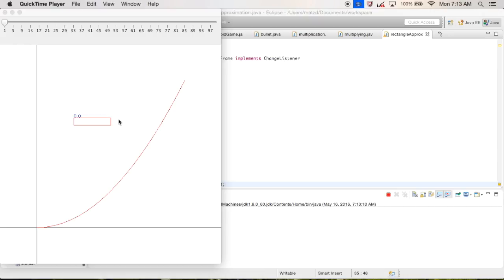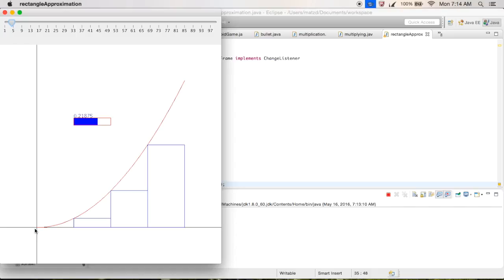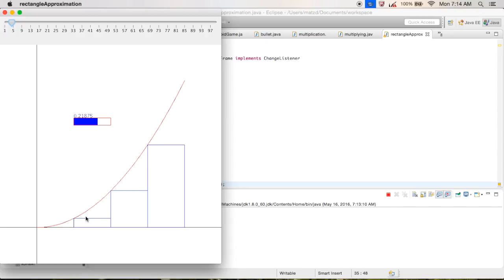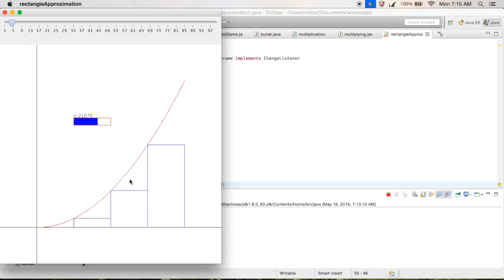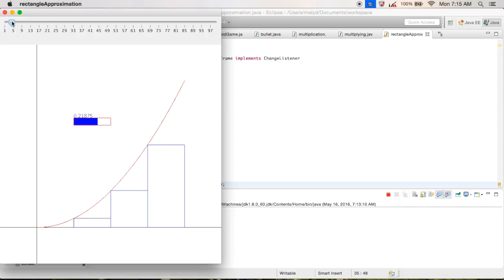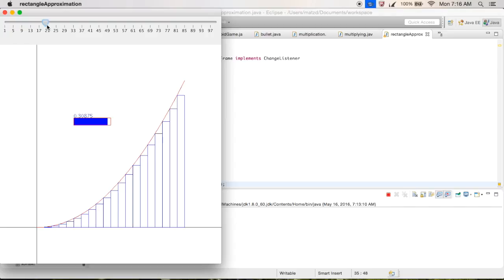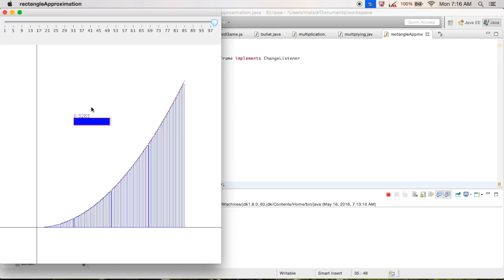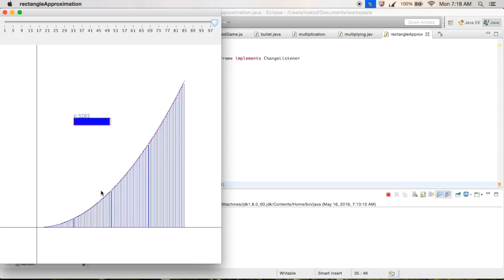Area under a curve using rectangles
The area under a curve can be approximated by drawing some rectangles below it. Note that the example shown is an underestimate because the rectangles use the lowest possible value for their height, leaving area under the curve not covered. Regardless, as the number of rectangles approaches infinity they become infinitely thin (length 1/n) so they become lines and there becomes an infinite amount of them. The limit for this (x^2 from 0 to 1) is (1/n)*(n)(n+1)(2n+1)/6 as n approaches infinity equals 1/3.